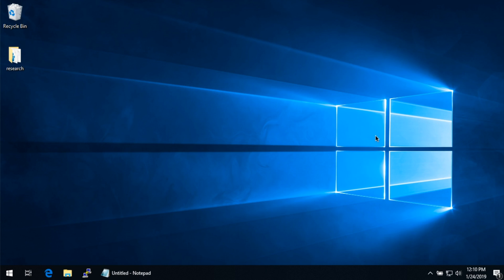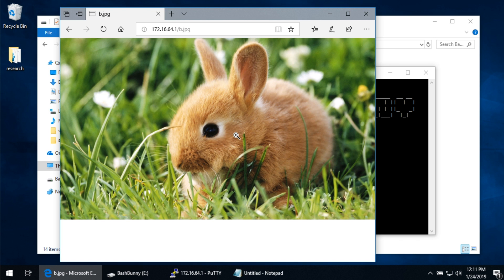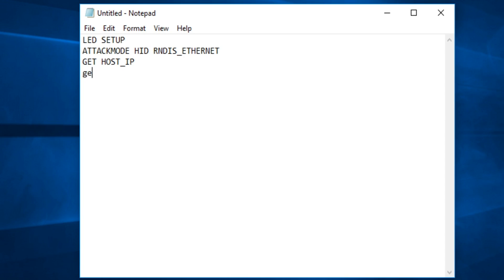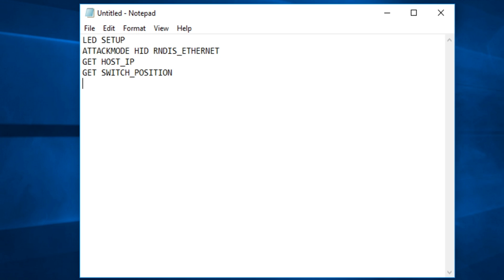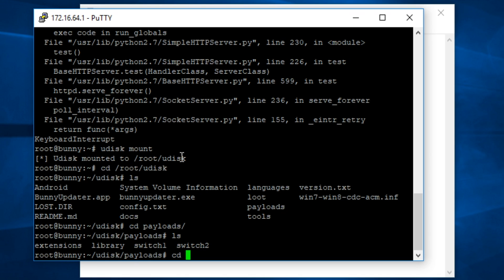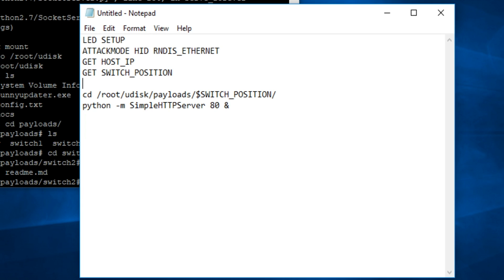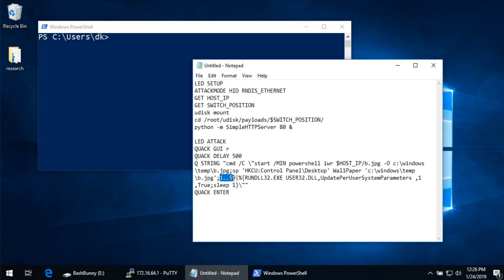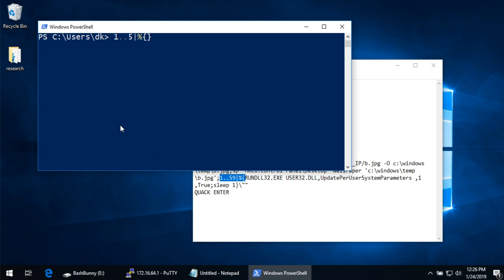Self Contained Stagers - Hak5 2504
Hak5 -- Cyber Security Education, Inspiration, News & Community since 2005:
Importing large assets without traversing the Internet and payload portability, this time on Hak5!

WINNER: Rosius Yves and Mitko Rusev